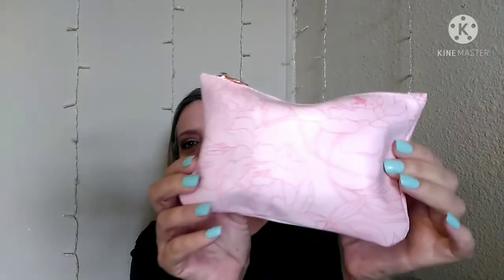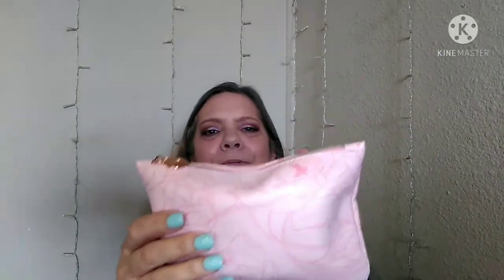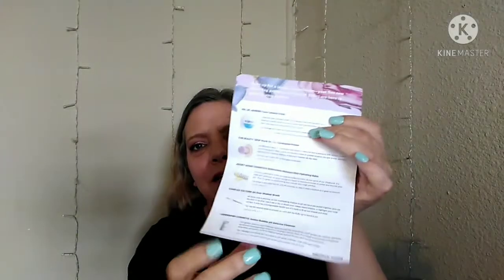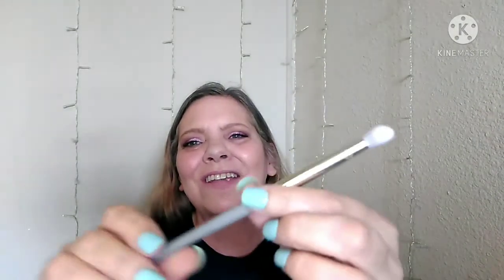May 2020 Ipsy Glam Bag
I finally received my Ipsy Glam Bag